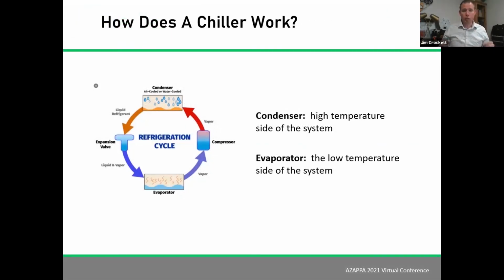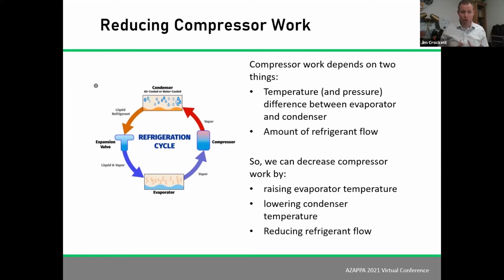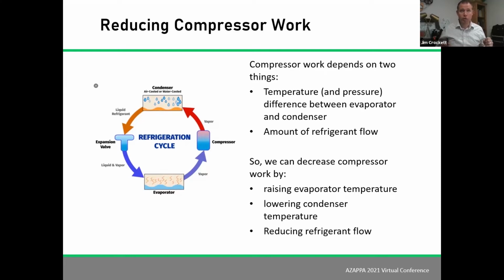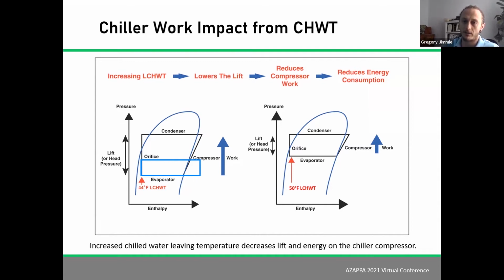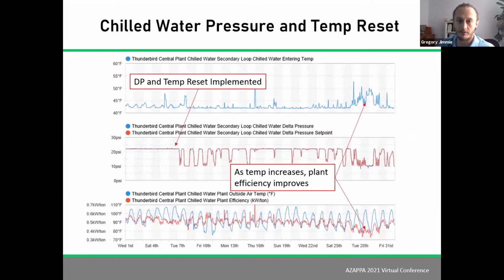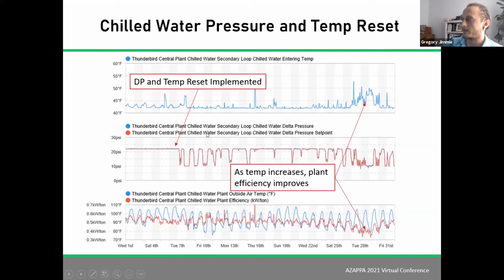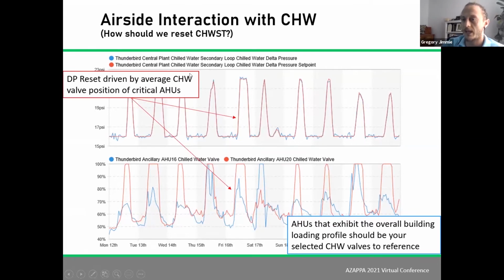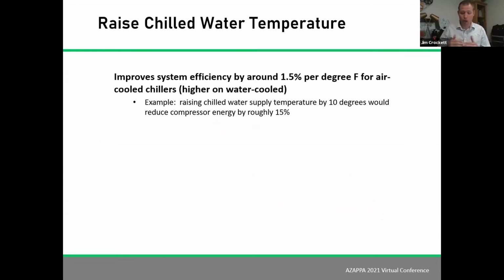2021 AZAPPA: Steps for Improving Chiller Performance & Energy Efficiency - 7-Minute Version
PRESENTATION ABSTRACT: Jim Crockett, PE, and Greg Jimmie present the major factors impacting the efficiency of air- and water-cooled chillers and discuss strategies to maximize the energy efficiency of chiller performance. Water cooled chiller efficiency can be improved by instituting a control reset strategy which responds dynamically to system cooling demand. The chilled water system should operate at design conditions when needed, but can improve energy efficiency at non-peak conditions. System pressure setpoint can be reset by utilizing Variable Frequency Drives (VFDs) on the chilled water pumping system that responds to Air Handling Unit (AHU) valve positions, then chilled water temperature setpoints can be reset based on the AHUs’ capability to maintain their collective air temperatures. Condenser water temperature, in general, should be as cold as outside air conditions permit, with a low limit dictated by the chiller manufacturer. Because air-cooled chillers are ‘packaged’ items, engineers rarely consider whether they are operating efficiently. By understanding the components in the air-conditioning refrigeration cycle, it may be possible to add controls or components to increase their efficiency beyond factory-rated performance. Compressor energy can be substantially reduced by maximizing the percentage of condenser surface used for condensing refrigerant. Presenters also discuss hardware and control modifications that may help maximize the condenser area used for condensing refrigerant, by de-superheating refrigerant vapor, or using pumps to pressurize refrigerant condensate.

3 LEARNING OBJECTIVES:
• Understand the relationship between airside and waterside operation of a cooling system
• Understand how to use dynamic temperature resets to optimize system efficiency
• Discuss potential hardware and control upgrades to improve air-cooled chiller efficiency

3 OUTCOME GOALS:
• Identify factors that can impact the efficiency of air-cooled chillers
• Recognize opportunities in your systems for gaining efficiency
• Increase awareness of packaged units and their impact on energy consumption